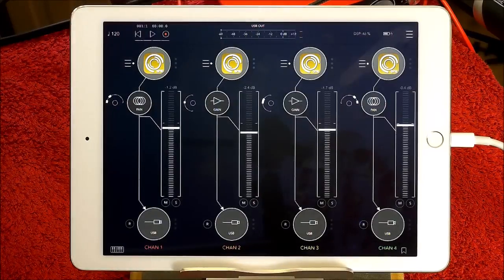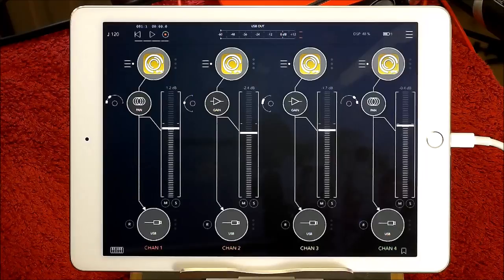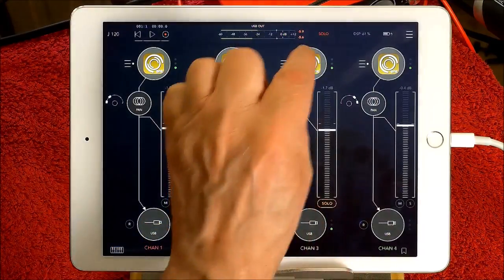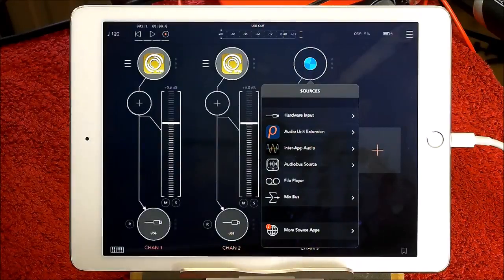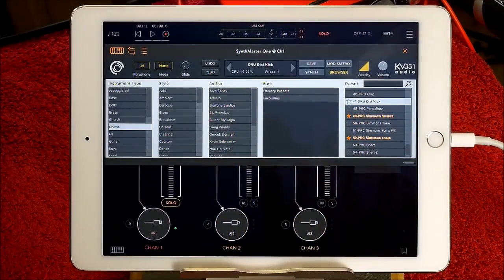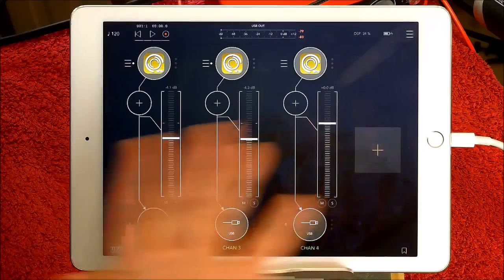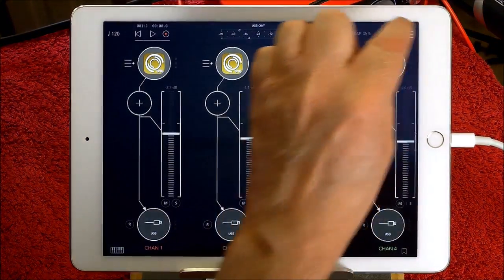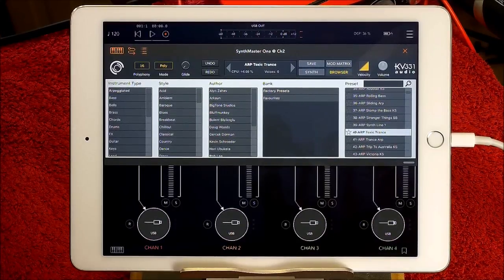5 SynthMaster Ones At The Same Time - iPad Air 2 - iOS 12 - Awesome Sound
You can get SynthMaster One here at the App Store

You can get AUM Audio Mixer here at the App Store